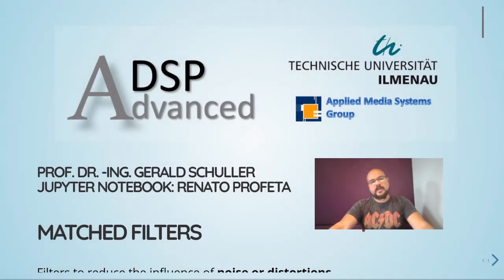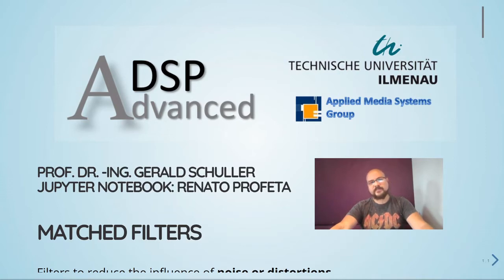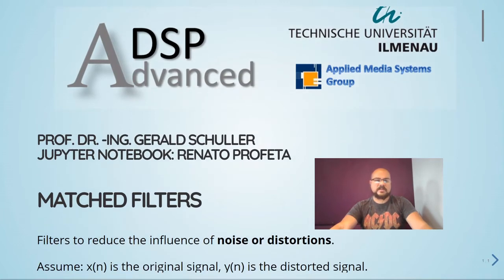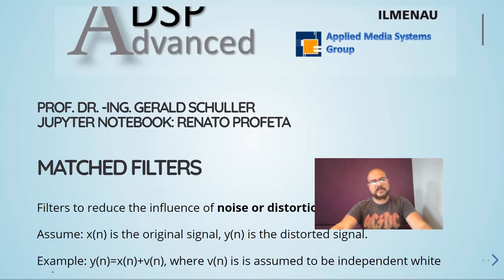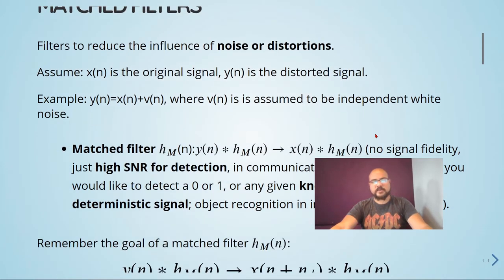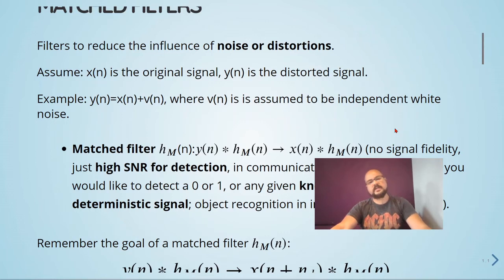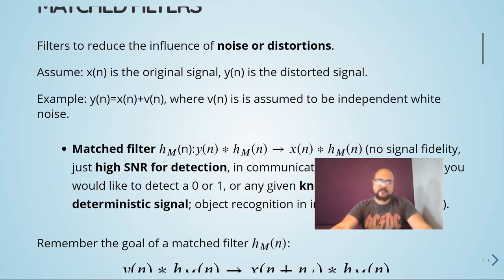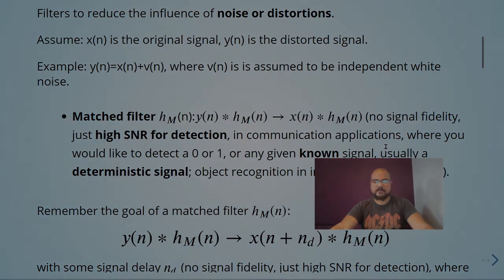ADSP - 13 Matched Filters - 01 Introduction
Advanced Digital Signal Processing - 13 Matched Filters - 01 Introduction